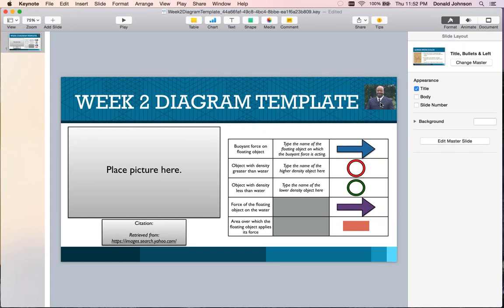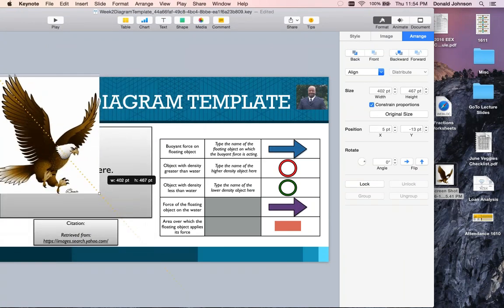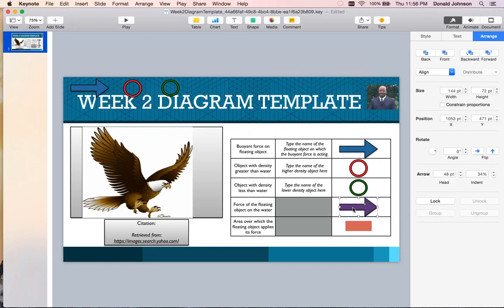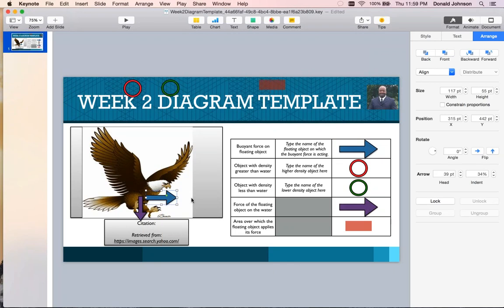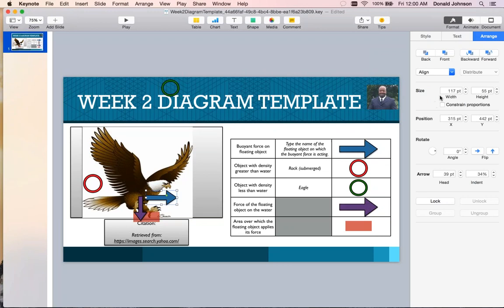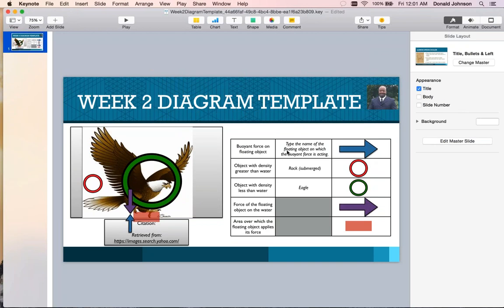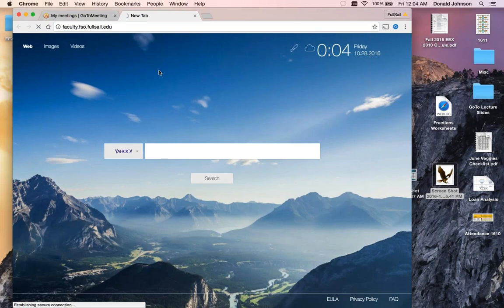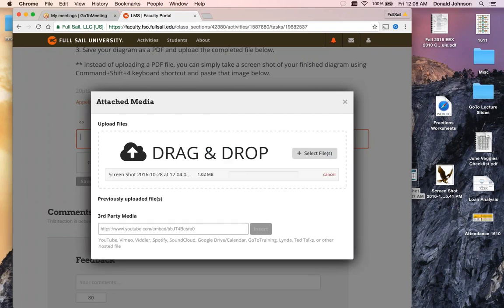2016 28 10 Key Note Instructions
Keynote Instructions for Weeks 1 - 4 FSO.